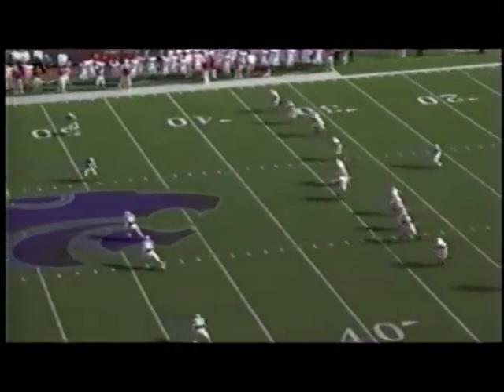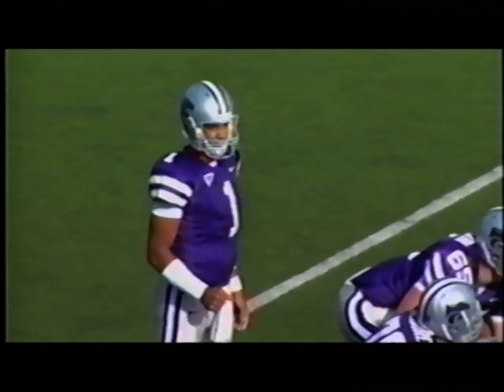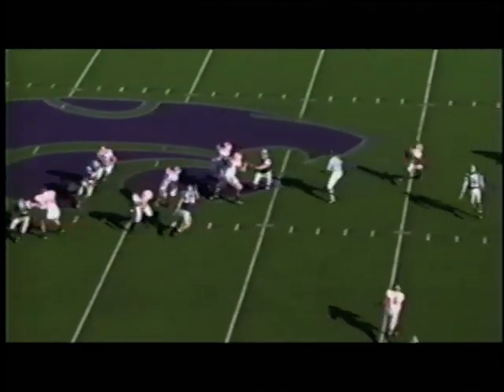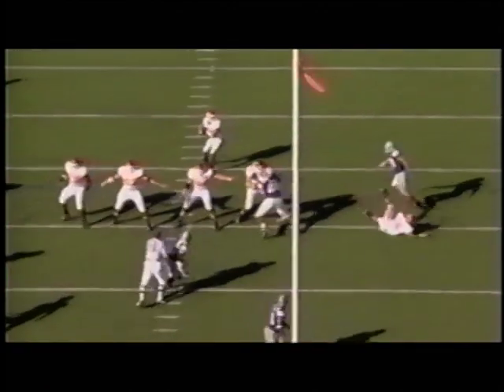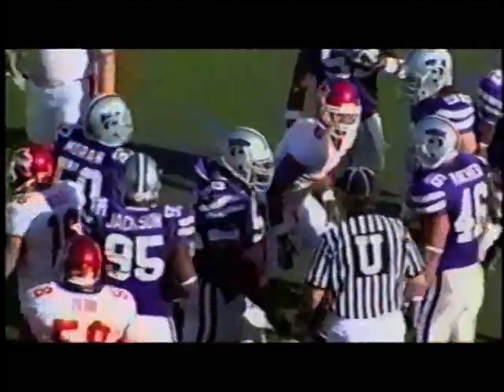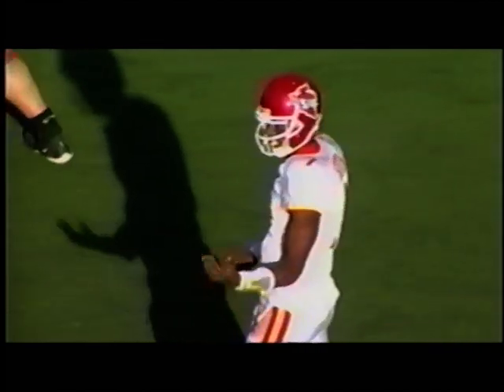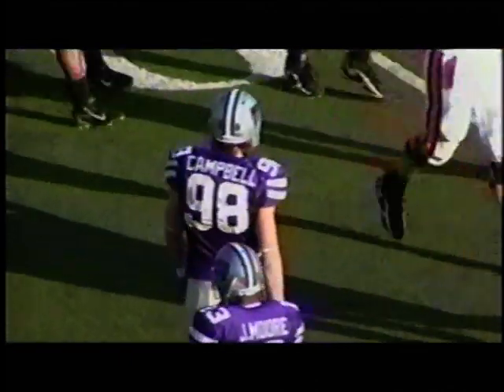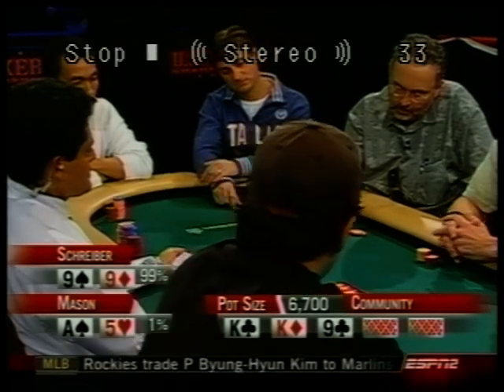Iowa State @ K-State - 10/28/06 (FULL GAME)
Josh Freeman & Crew beat Iowa State 31-10 in Manhattan, KS